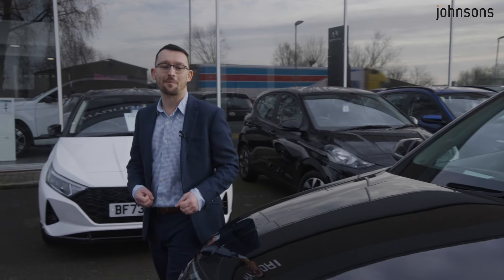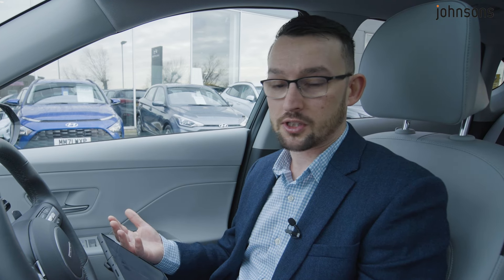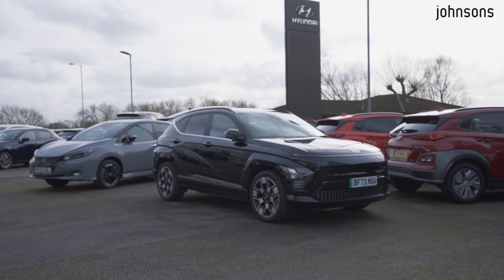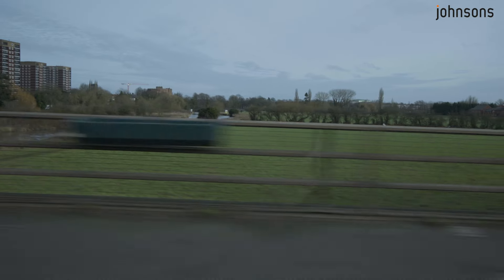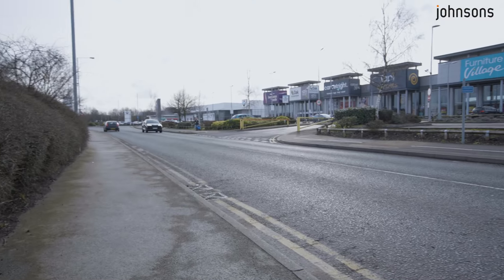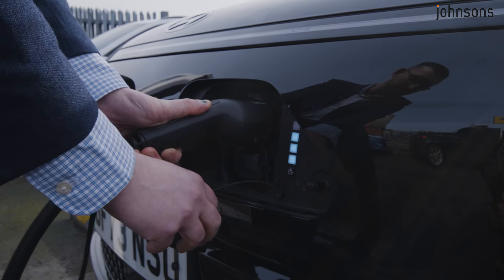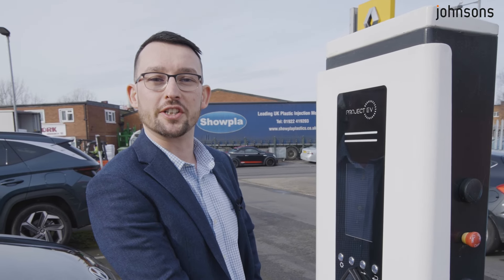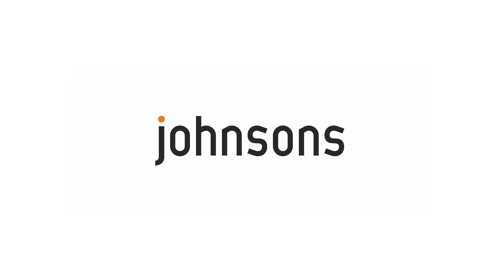Hyundai Kona Electric Review and Drive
Find out what the Hyundai Kona electric has to offer as Elliot takes the Kona out on the road for a closer look.